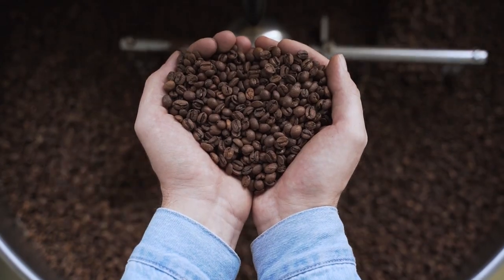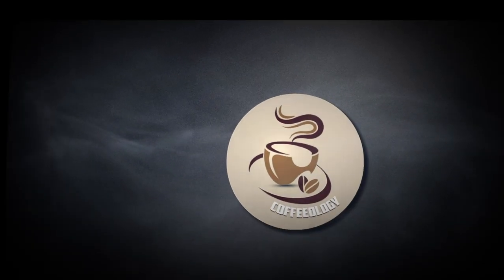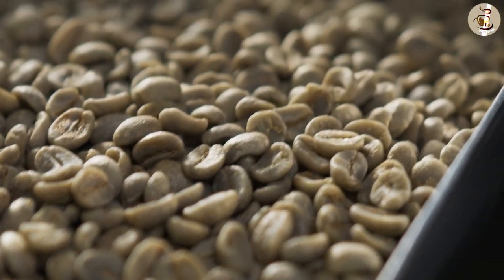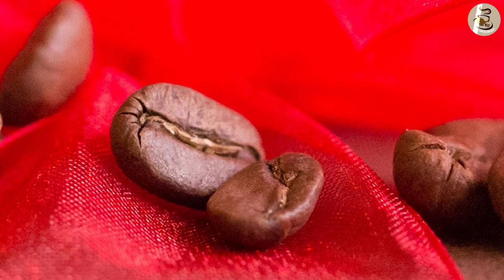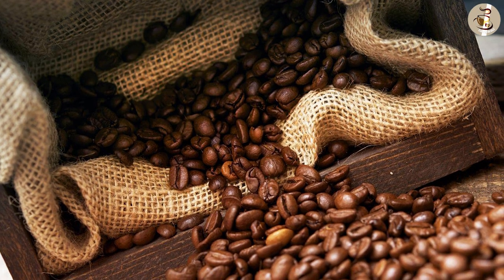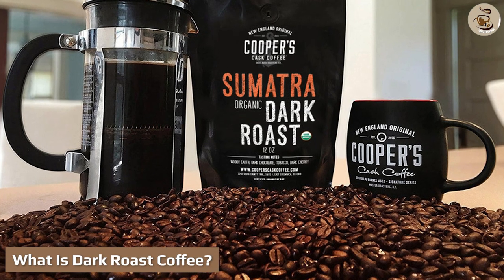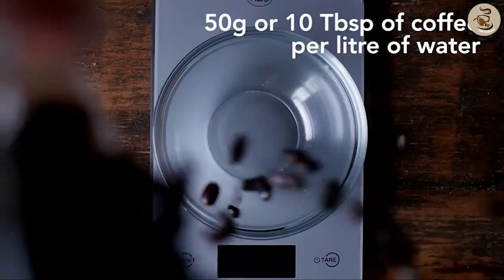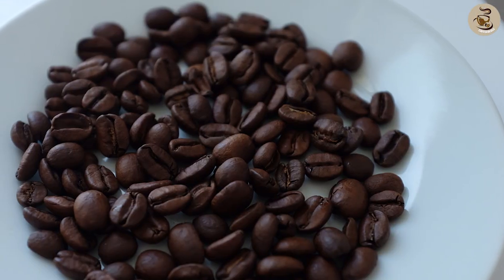Light Roast Vs Dark Roast Coffee: Choose the Best Options For You! [2024]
Light Roast Vs Dark Roast - Whether you’ve been drinking coffee for years or are a newcomer to the coffee scene, you’re likely aware that light roast and dark roast are two popular roasts.

But you may not know the differences between light and dark roast coffee -or your understanding of what distinguishes these two roasts from one another may be vague.

If that’s you and you’re curious to know more specifics about light vs dark roast coffee, you’re in for a treat. We’ll reveal the differences between dark coffee and light coffee, and who knows, you may even find yourself excitedly talking roasts with fellow coffee lovers with confidence!